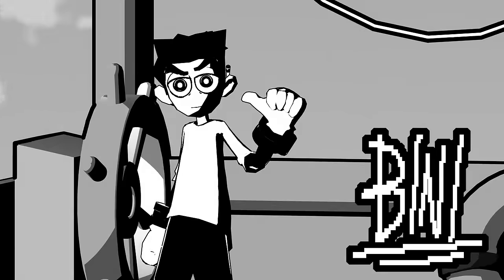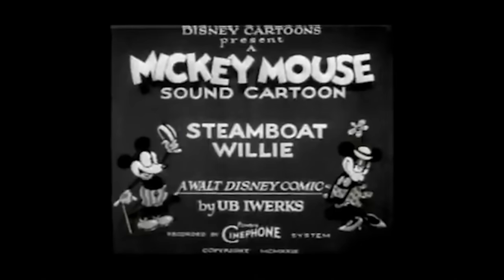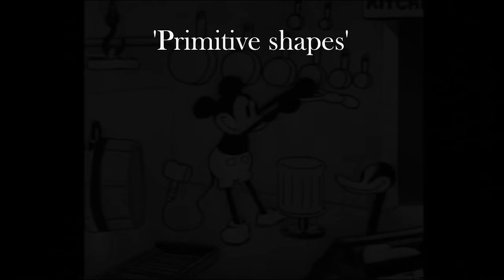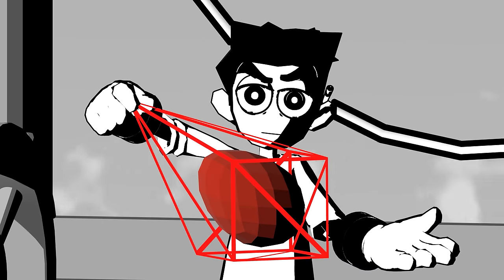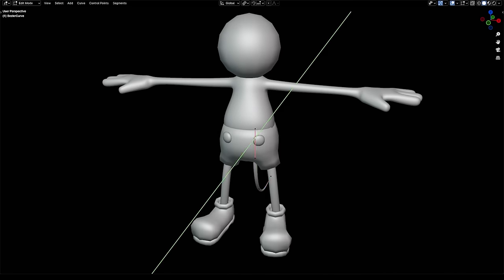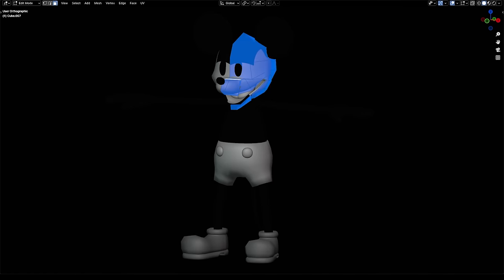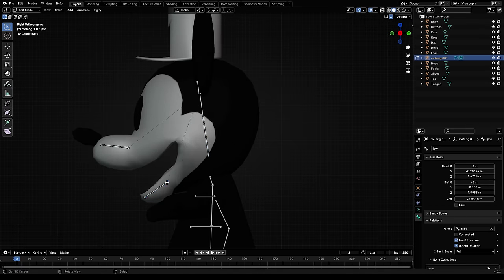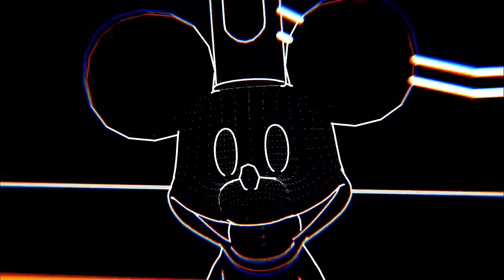SPEED MODELING 'Steamboat Willie' IN 3D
Yeah I'm a bit late to this trend. Still doin' it though.

Steamboat Willie! Or- more specifically 'Mickey Mouse' from the 1928 short! I'm pulling him into the third dimension with all the bells 'n' whistles. This is just a short video to put out there while I work on the next one, thanks for coming!

0:00 Welcome!
1:10 Gathering Reference
1:42 Blocking-Out Our Mouse
4:02 Texturing the Rodent
4:45 Rigging Mickey
5:20 Finishing Touches